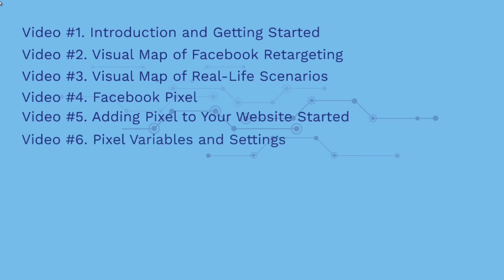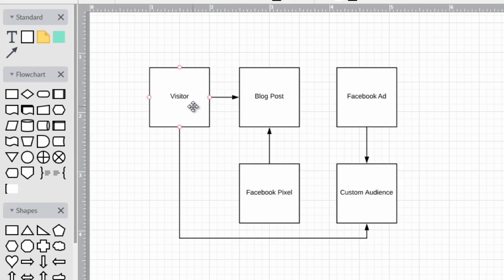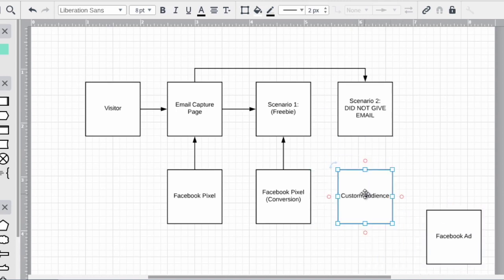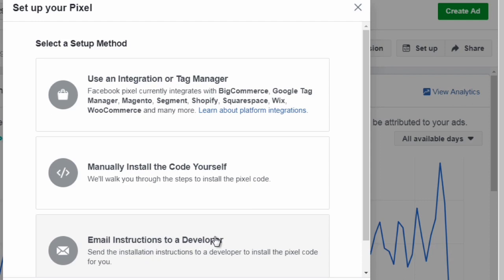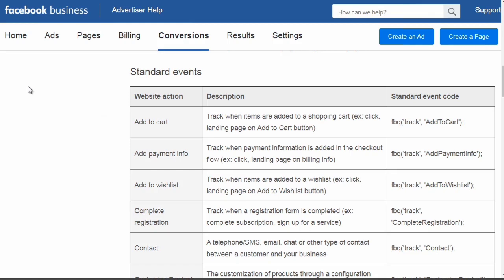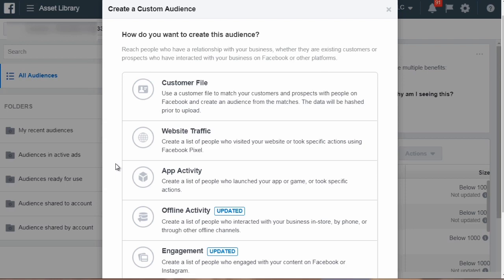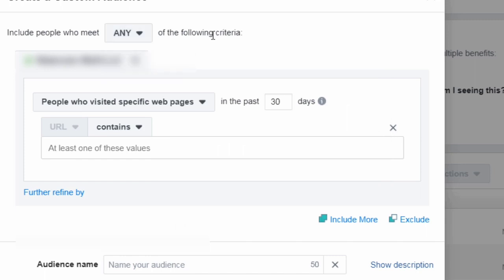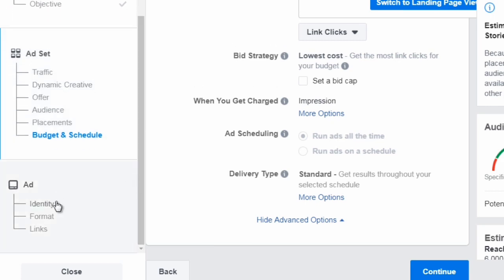Facebook Marketing Complete Advanced Course 2022 | Facebook Retargeting Decode | Online Earning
Earn that you want with the help of Facebook Retargeting Decoded

Best way to earn money online by Modern Facebook Marketing

Most Effective Ways To Market On Facebook
Facebook Marketing Complete Course  2022
Modern Facebook Marketing Strategy
Online Earning